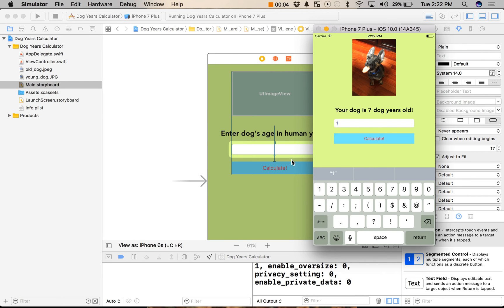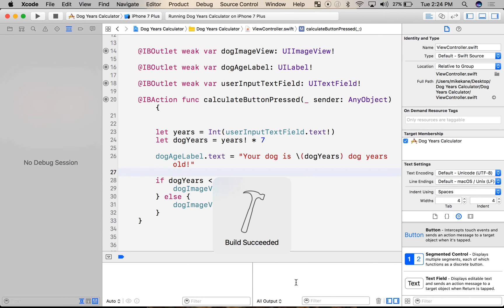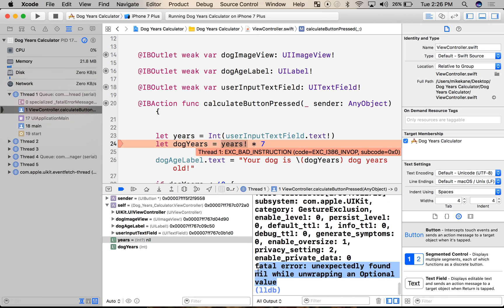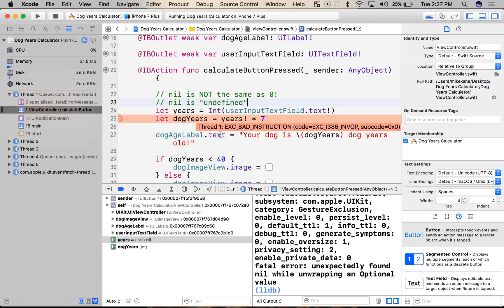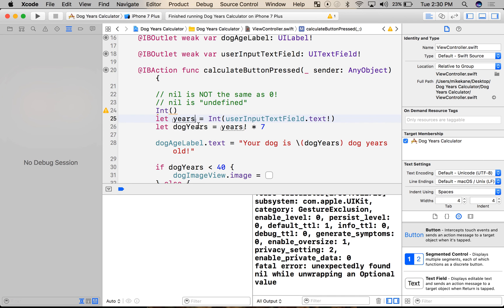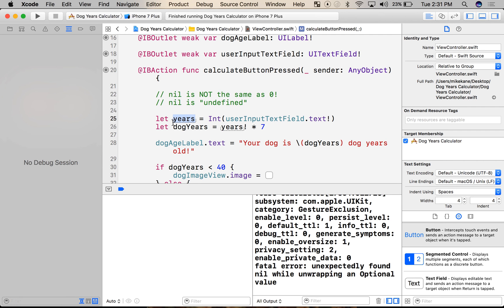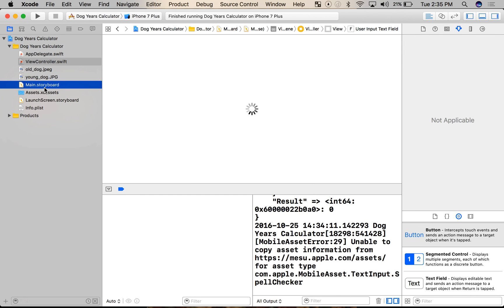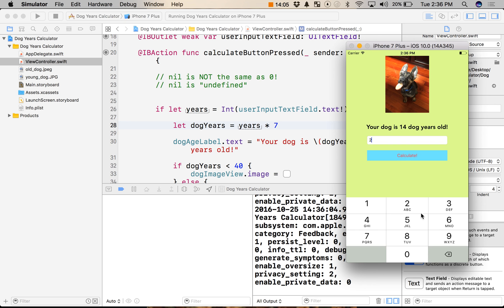Dog Years Calculator Part2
Part 2 of the Dog Years Calculator tutorial.  This tutorial builds on the concepts learned in Part 1, and introduces students to the concept of optionals.